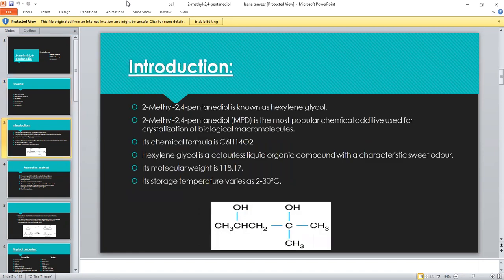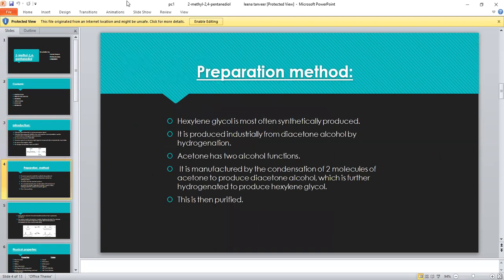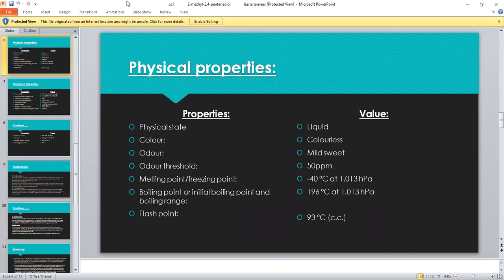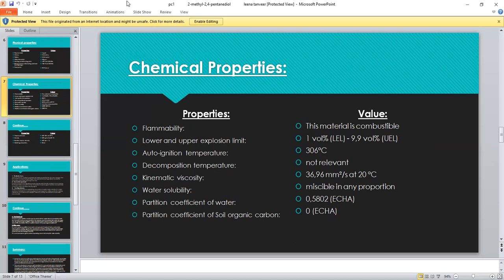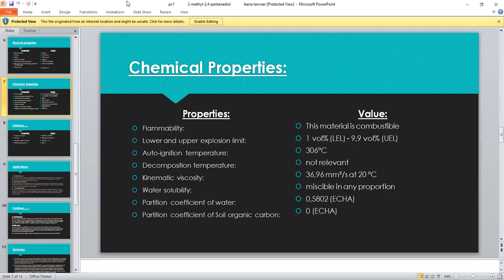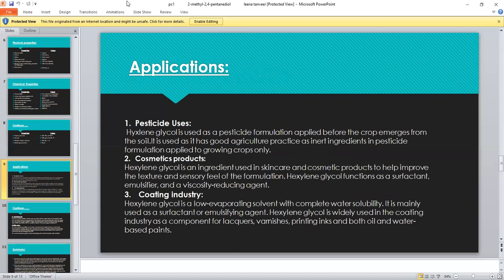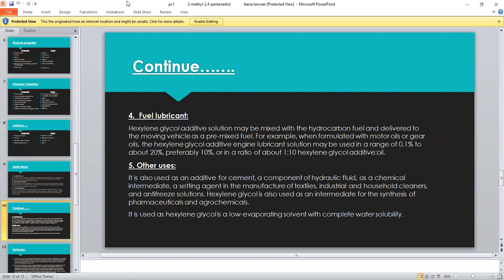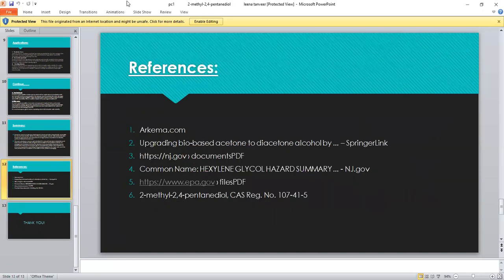2 METHYL 2,4 PENTANEDIOL | CHEMISTRY | SYNTHESIS | DYE INTERMEDIATE | DR. HAMMAD MAJEED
Leena